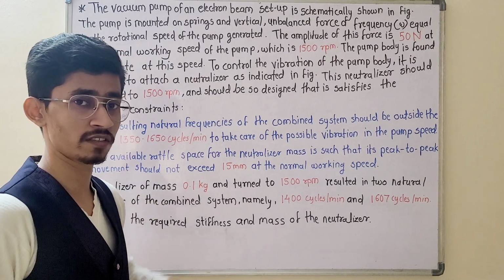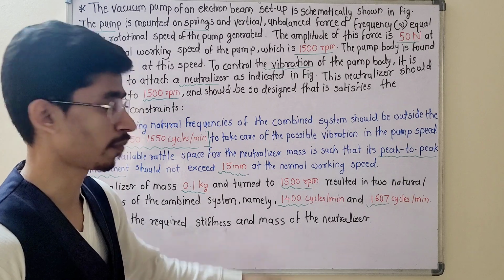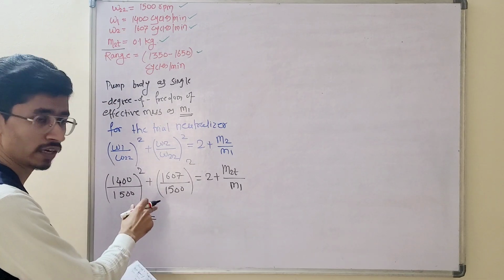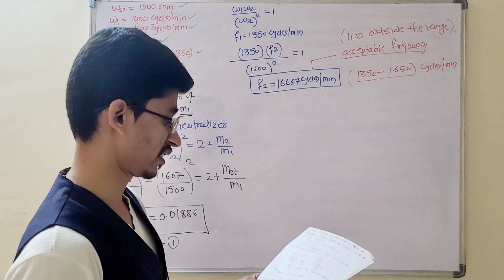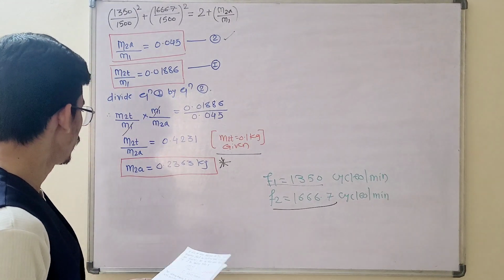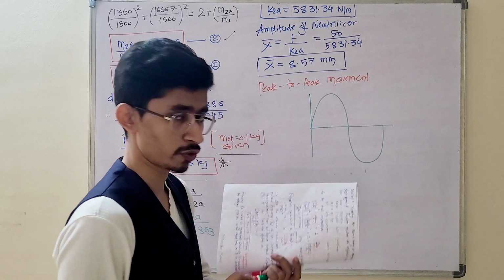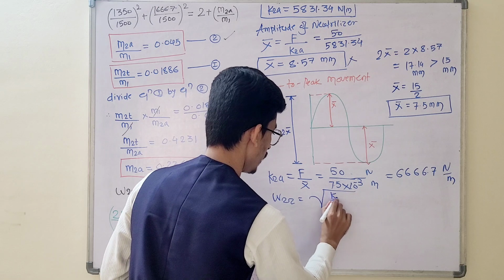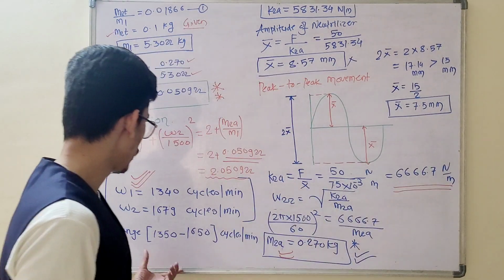Numerical on Dynamic Vibration Absorbers: based on University of mumbai